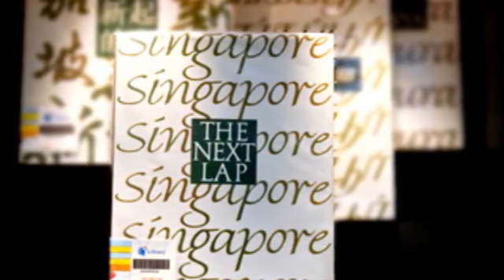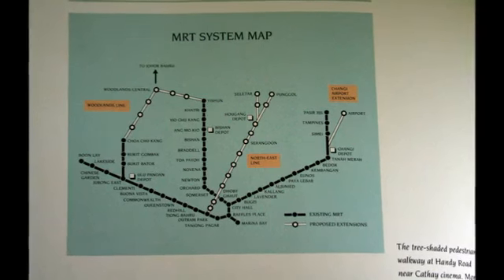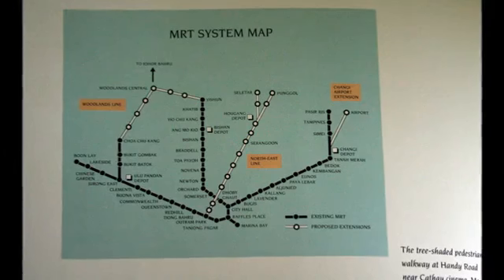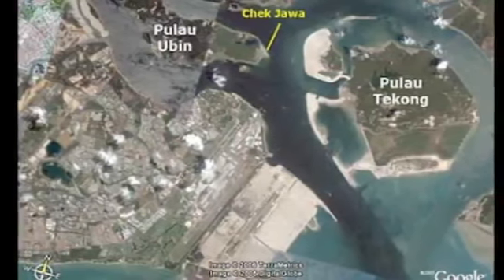[Tributes to Lee Kuan Yew] Case Study: Remaking Singapore Economics. Kasus: Perekonomian Singapura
This video is a part of business economics course (MM 5005)
[Bashar 3] Group 1- Remaking Singapore - YouTube
Lecturer: Oni Bintoro
Title: MBA ITB & SBM ITB
Presented by : MBA ITB / SBM ITB , 2013
Sub Title: English / Bahasa Indonesia
Master of Business Administration / School of Business Management, Institute Technology Bandung,  Indonesia